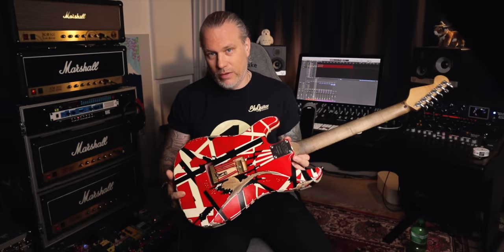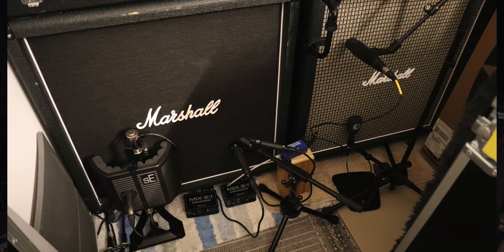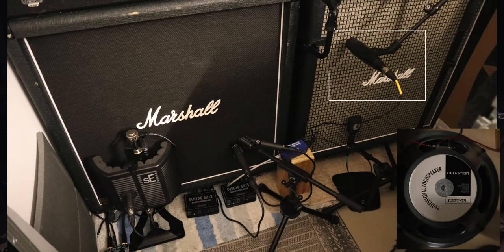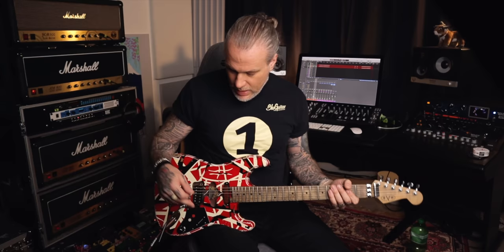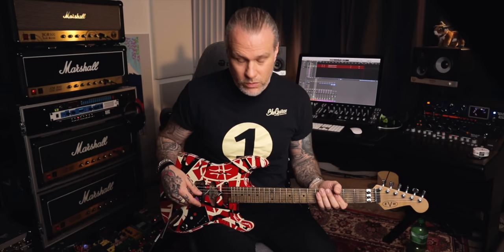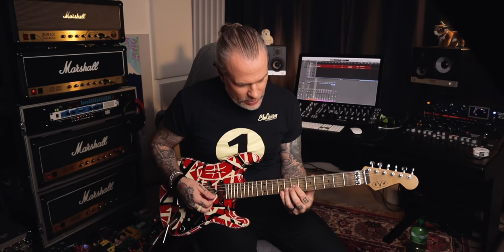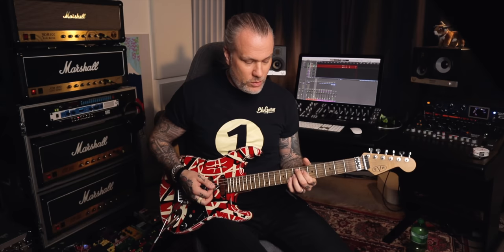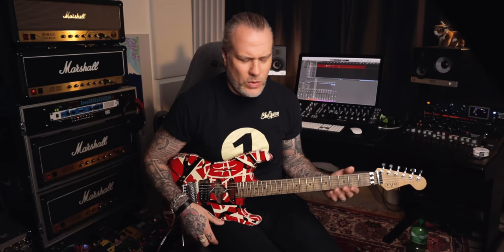Rock Out 80s-Style: Uncover the Secrets of Rhythm Guitar.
In the style of Ratt, Van Halen, George Lynch etc. Diads, Triads, Pedal Point Licks, Theory etc. The way I go about it.

● The gear I’ve used live, on albums & on my YouTube videos